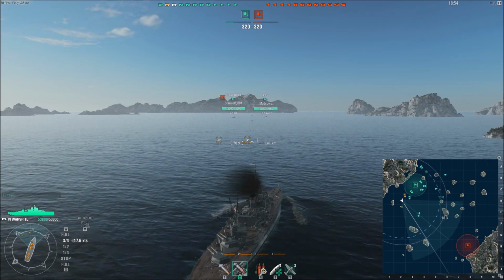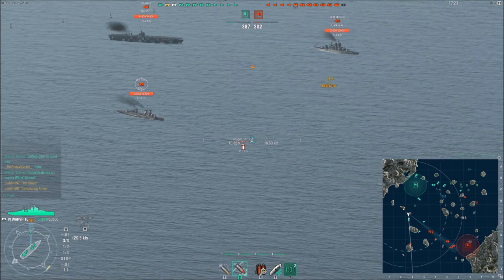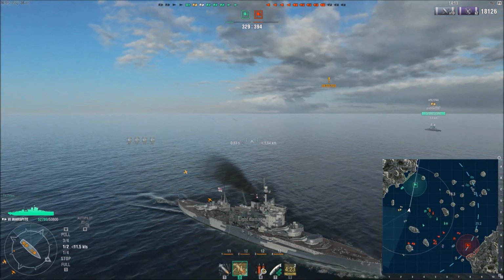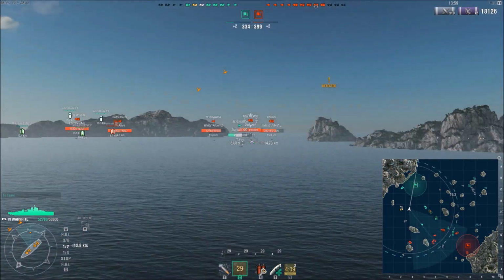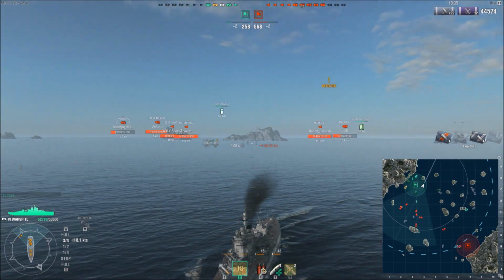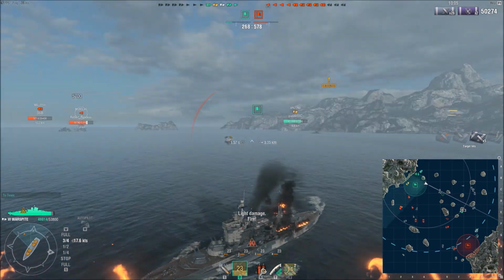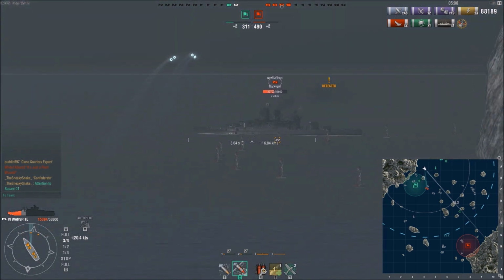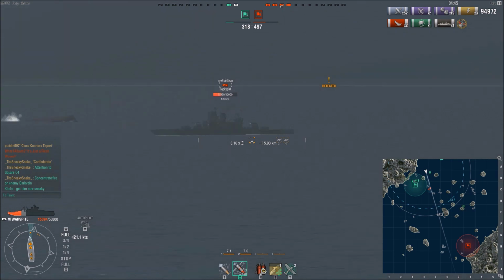World of Warships- British Cruisers Upcoming!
Taking a look at the new British Cruisers that have been revealed to be in the game sometime in the future;I give a brief historical and statistical overview and also giving my opinion on how they will fare in game! In the background is a game in the premium Warspite.